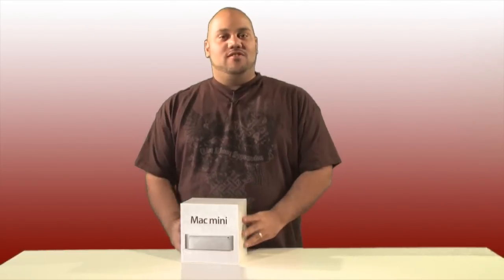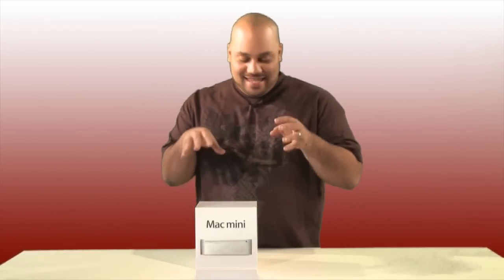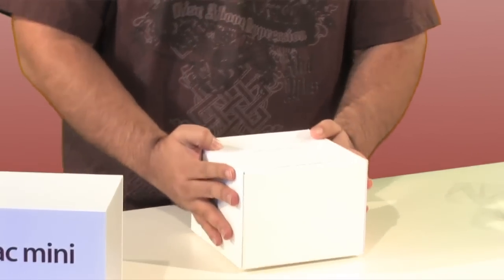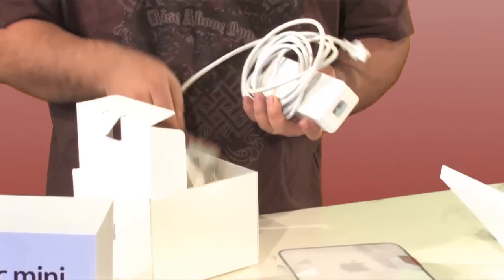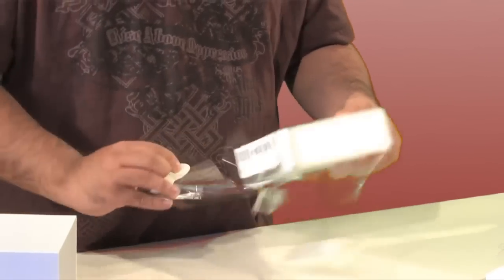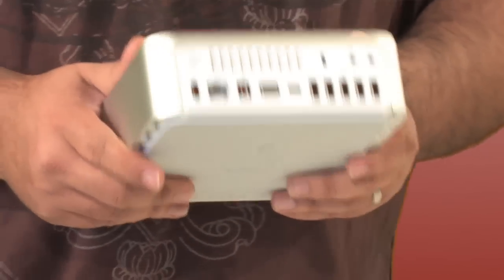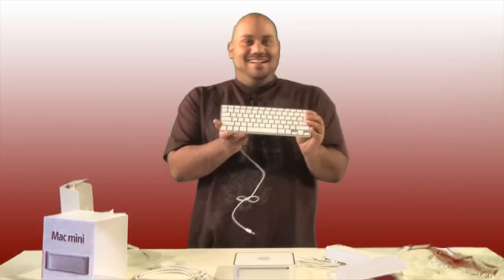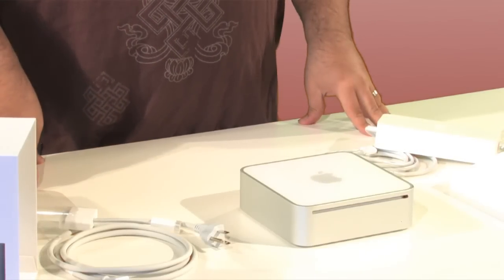Apple Mac mini 2009 unboxing & review - early 2009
In this episode, we open up the Mac mini 2009 version, giving you a look at some of the redesigned features that Apple put in.